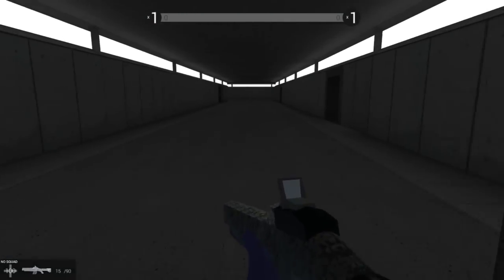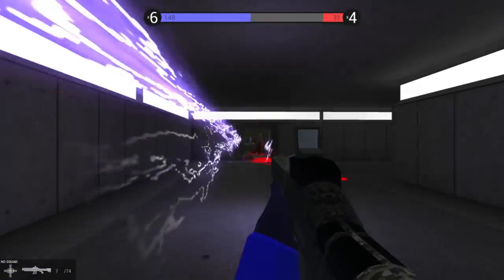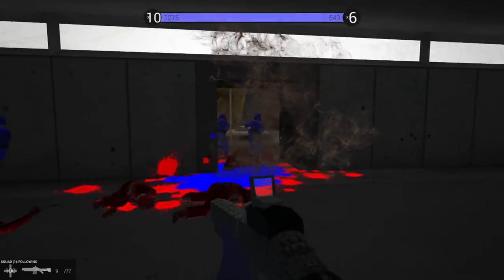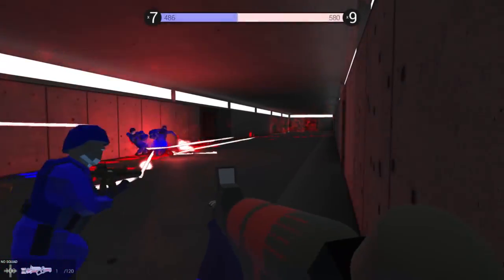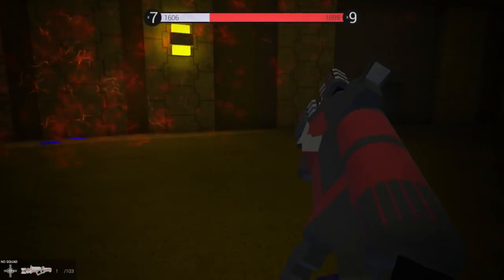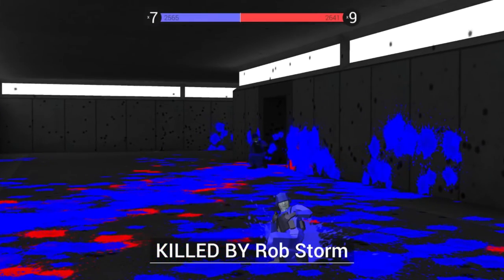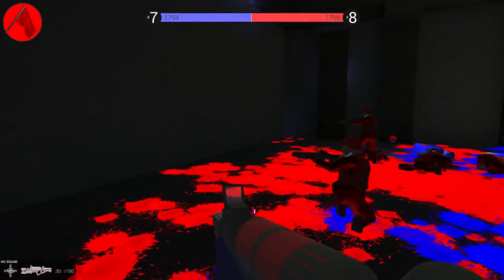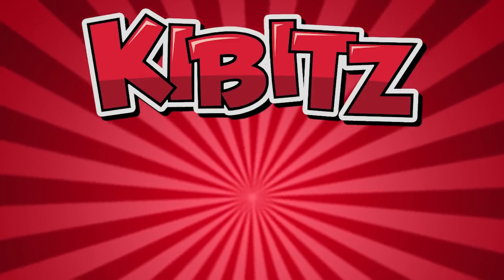NEW SECRET WEAPONS in UNDERGROUND LAB?! | Ravenfield Best Mods Gameplay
Playing on a new underground lab map in Ravenfield today and we're going to be using some awesome sci fi secret weapons! We'll be using a lightning gun that can fire projectiles off walls, a mine layer, and more!

Join the KibzKrew today!

About Ravenfield:
Fight upon the Ravenfield together with your Blue allies! Take down those pesky Reds and have fun with active ragdoll physics!
The game is constantly getting new updates, releases, beta versions and mods via the workshop over the course of the game’s development.

Ravenfield is a singleplayer game in the vein of older team-vs-team AI games. The game is designed to be easy to pick up and play, but also rewarding for all skill levels!
Key Features:
Easy-to-pickup, singleplayer mayhem
Fight as infantry, or in ground vehicles, aircraft, or watercraft
Active ragdoll physics combines tactical strategies with a sprinkle of silly fun
The number of combatants is only limited by what your computer can handle!
Ravenfield was developed as an early access game, with major content updates scheduled to be released every 4-6 weeks. Additionally, minor updates may be distributed via a beta branch for those who do not fear slightly more buggy releases.
While some content will be released on a regular basis, other key features will be added roughly in the following order:
Custom map support, Steam Workshop integration, AI Commanding, Campaign mode, Custom vehicle support, Custom gear support, and battleships!
This is gameplay from the beta and alpha build of the steam game Ravenfield. It is a simulation game similar to Battlefield and Totally Accurate Battle Simulator (TABS). Fly helicopters, drive jeeps, and quads and other vehicles into the fray in this simple but fun fps game!